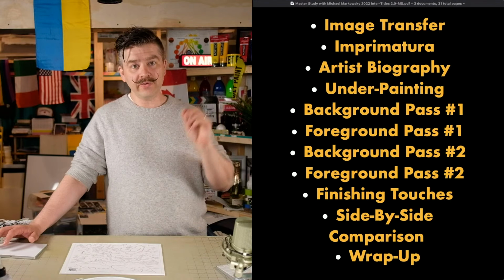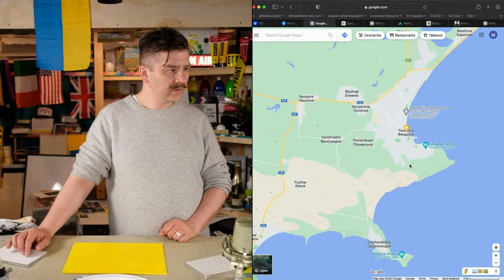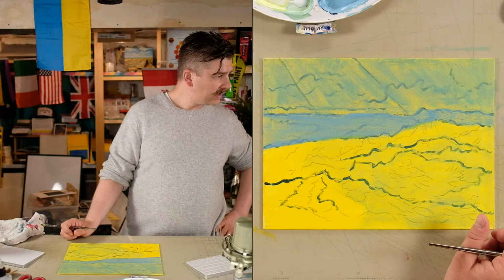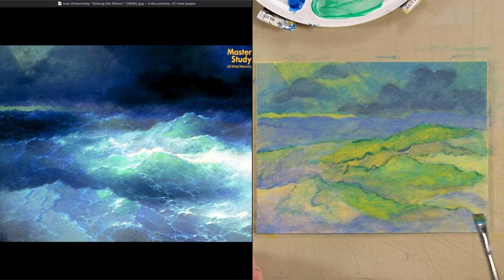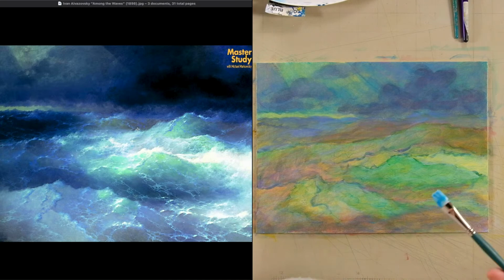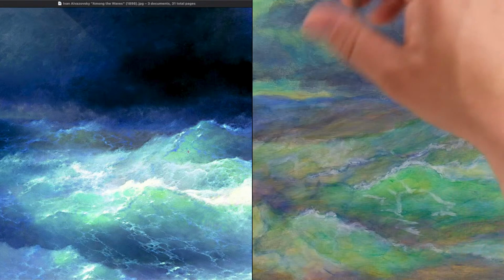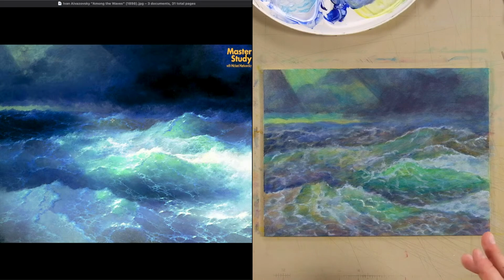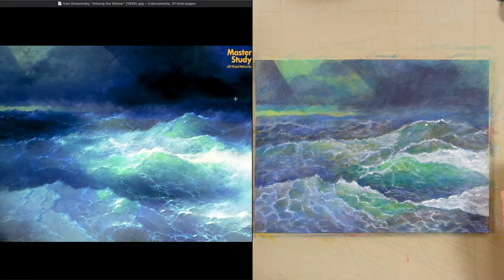Paint Ukrainian artist Ivan Aivazovsky's "Among the Waves" (1898)! Master Study – Easy Intro Acrylic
SUGGESTED SUPPLIES

PAINT BRUSH CLEANER:

0:00:00 Video Begins
0:00:49 Introduction
0:04:24 Image Transfer
0:08:36 Imprimatura
0:13:12 Artist Biography
0:36:23 Under Painting
0:48:55 Background Pass 1
1:05:03 Foreground Pass 1
1:45:12 Background Pass 2
2:22:58 Foreground Pass 2
3:14:46 Finishing Touches
3:24:52 Side-By-Side Comparison